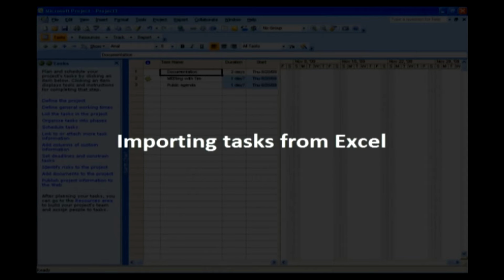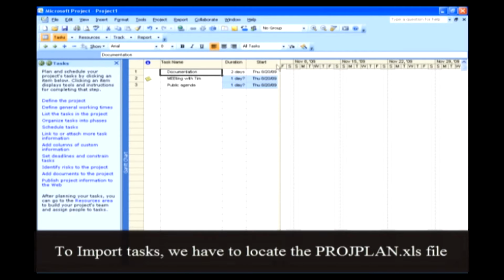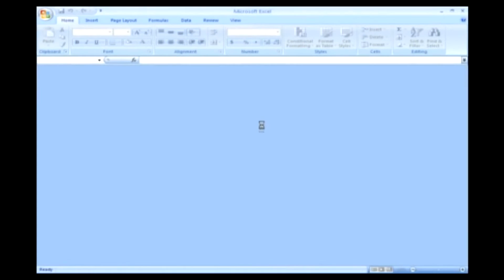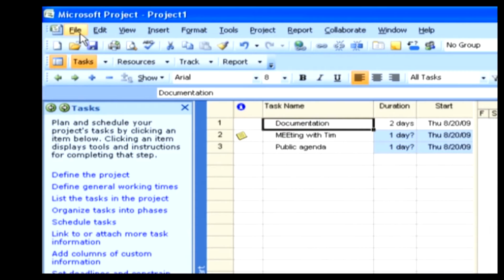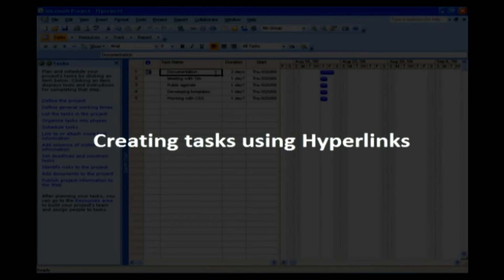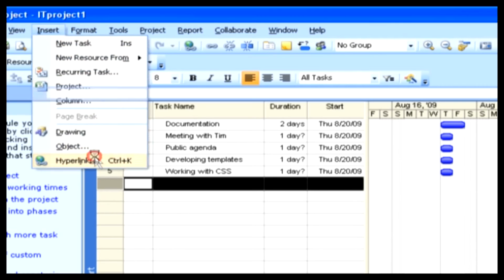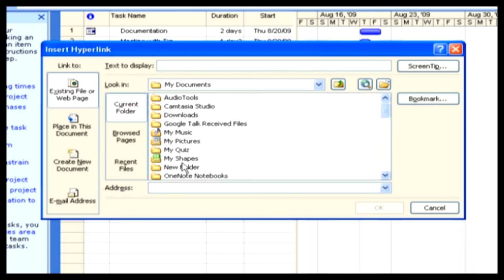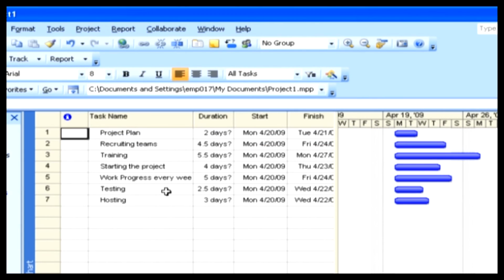Importing Tasks from Excel || Creating tasks using Hyperlinks || Learn Project in English